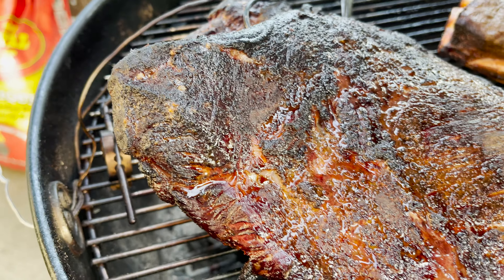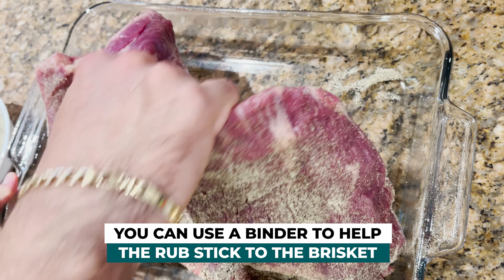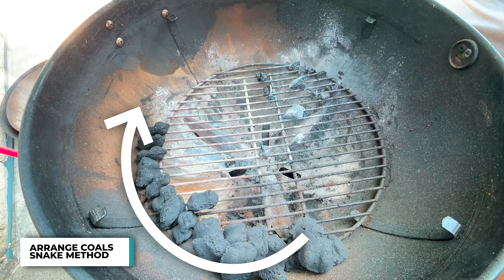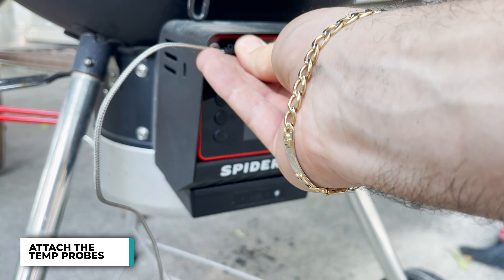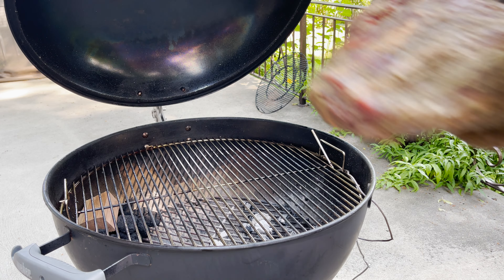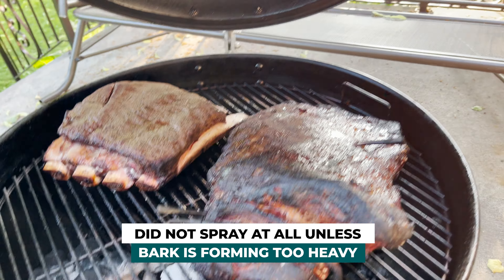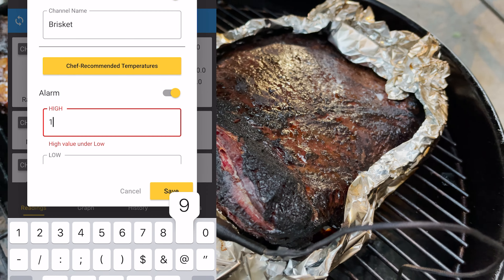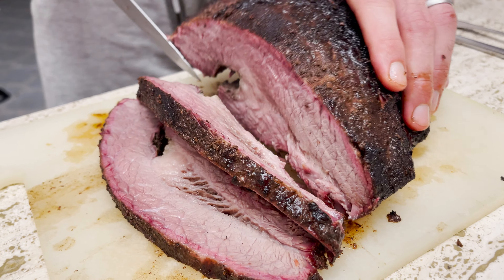Perfect Brisket on Weber Grill: Easy Charcoal & Temp control Tips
Learn how to smoke a juicy brisket on a Weber Kettle grill in this tutorial. Perfect your Weber kettle setup and discover charcoal grill brisket techniques to make the most flavorful, juicy brisket recipe.

I learned the secret ingredient from one of Mad Scientist BBQ videos, and have been using it ever since!

🌟 Get exclusive access to behind-the-scenes content, unique recipes, and join the Impossibly Kosher community by becoming a member of our channel's members' block. It's a cooking party you won't want to miss!

Tools I used:
Enhance your cooking with the best tools:

Timestamps:
0:00 - Intro: Juicy Brisket on the Weber Kettle Grill
0:19 - Preparing the RUB
1:39 - Coal & the venom attachment setup
3:27 - Cooking the Brisket
5:23 - Wrapping using the FOIL BOAT
6:35 - The Results
Here are some more tools I like to use:

10% Code: IMPOSSIBLYKOSHER10